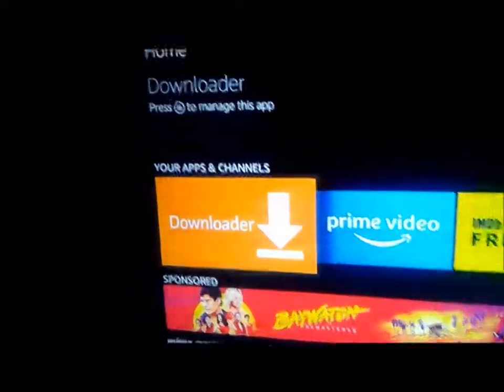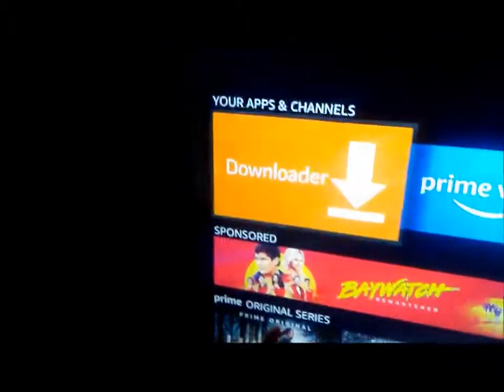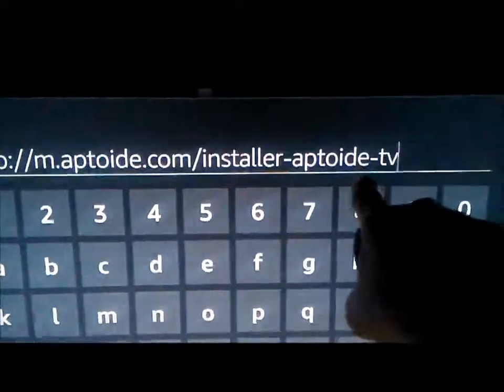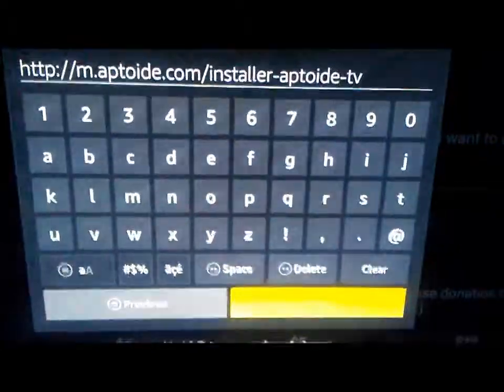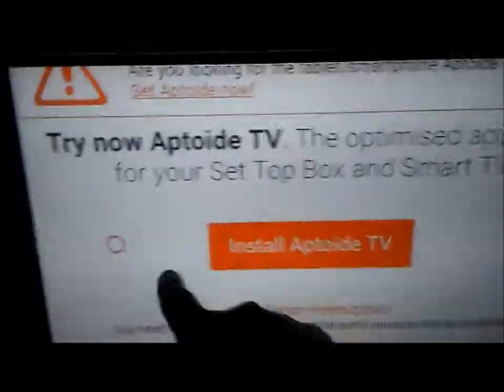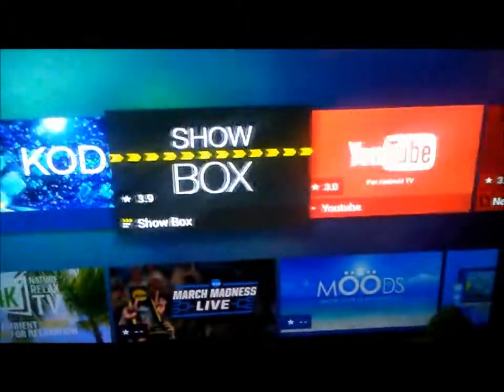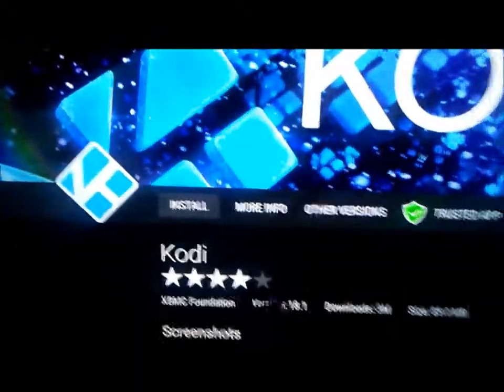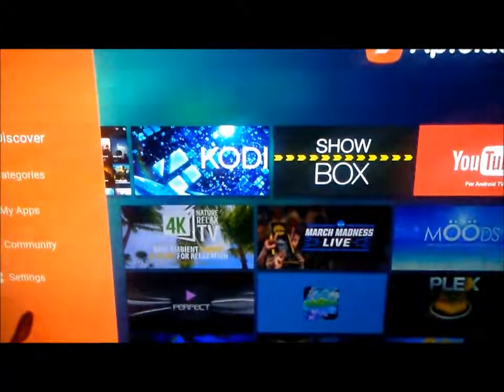( Update 2019 ) How to install Mobdro,showbox,youtube all with 1 App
install mobdro,showbox,youtube,mxplayer with 1 app.